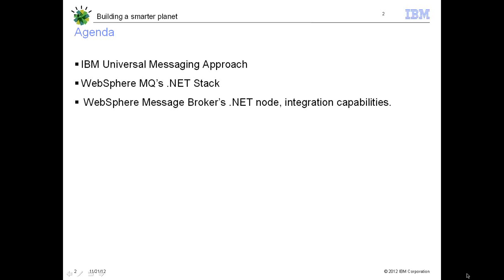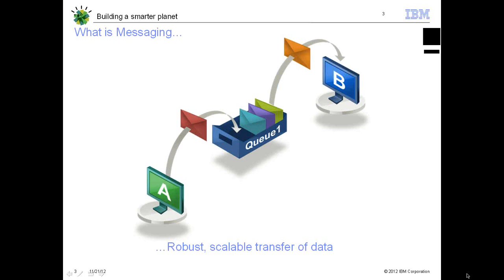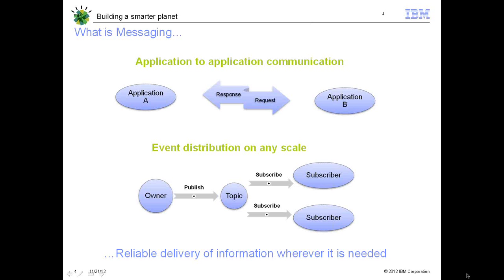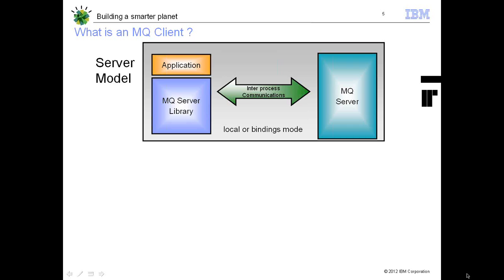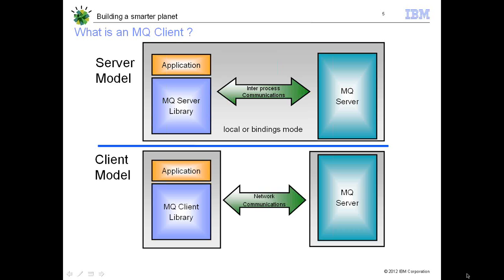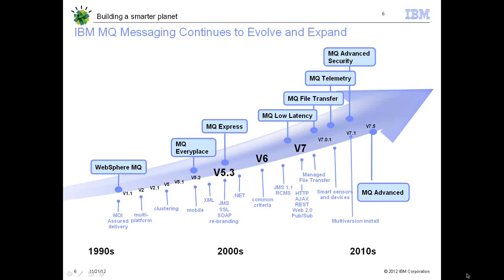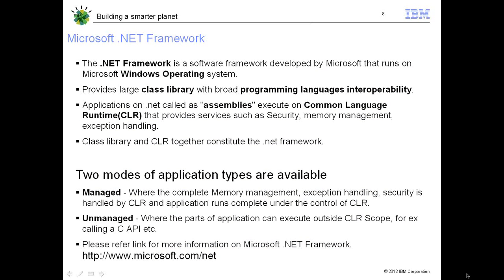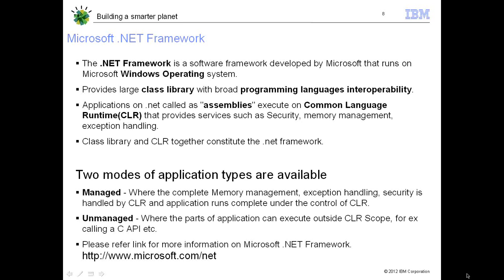Introduction: IBM's Integration Solution for .NET Environments - IBM Universal Messaging Approach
I am Kiran durbar running the presentation. We pick the agenda slide so we will start the presentation discussing what the messaging is, what are the different programming models we have in messaging is then how IBM Web Sphere incurred (( )) in this space and how we can visualize Web Sphere MQ and message broker at the universal messaging infrastructures and .NET platform or MQ's existence on .NET platform is primarily focused from the clients perspective. We will first go through the MQ .NET stack so we call it has .NET stack. As we have layer of product available or the layer of clients available on .NET stack MQ. So at that point of time once after MQ .NET stack I will hand over the presentation to Mallana Gowda who will cover it from message broker's .NET compute node and integration capabilities slides.